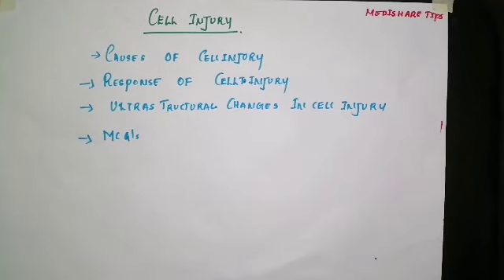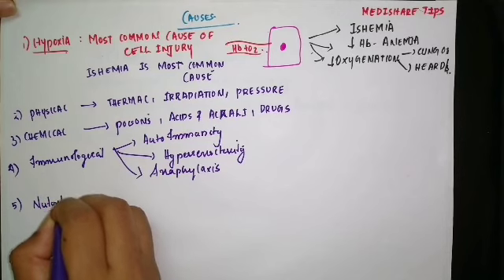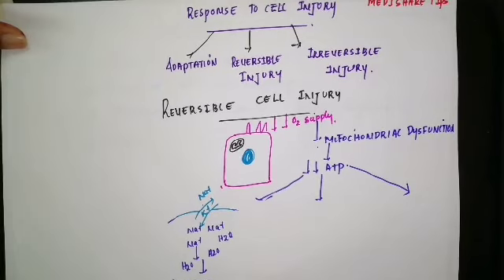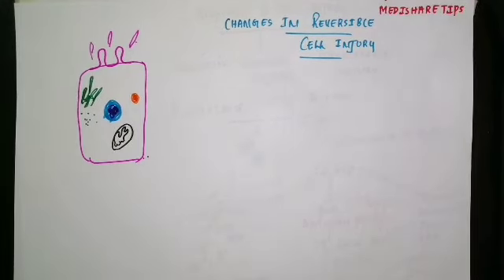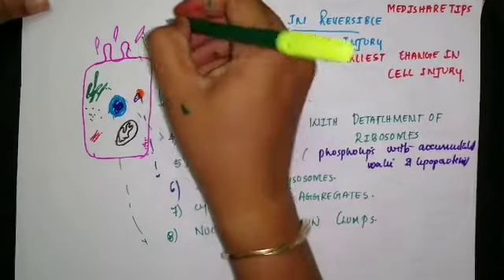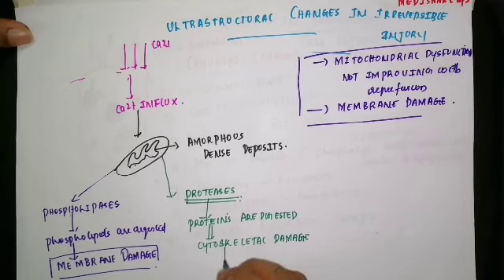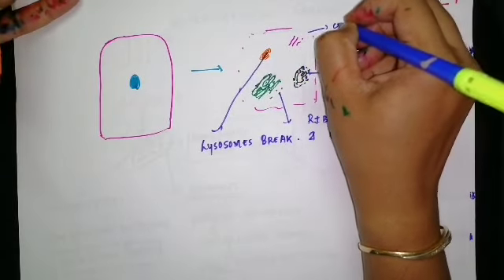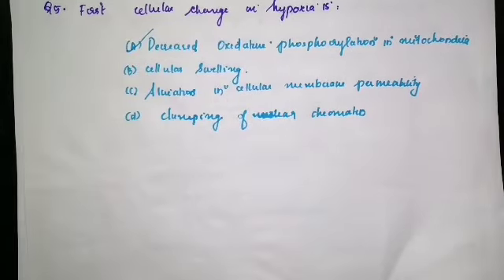Pathology - cell injury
Contains detailed description of cell injury, cellular response to cell injury reversible cell injury, irreversible cell injury, ultra structural changes in cell injury and mcq from this topic which are potential questions for PG entrance exams

3M Littmann Classic III Monitoring Stethoscope 27 inch, 5868-
3M Littmann Classic III Stethoscope, Lavender Tube, 27, inch, 5832-